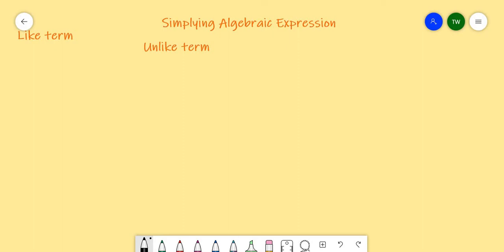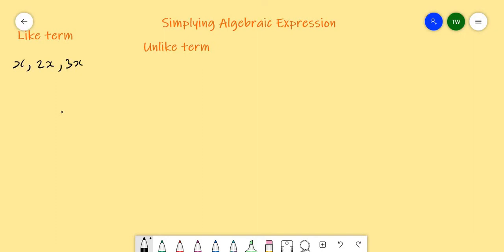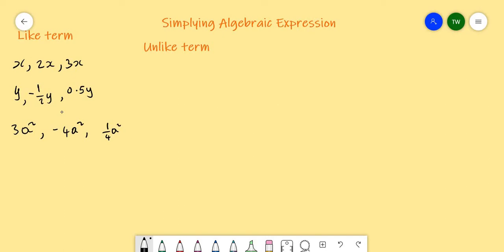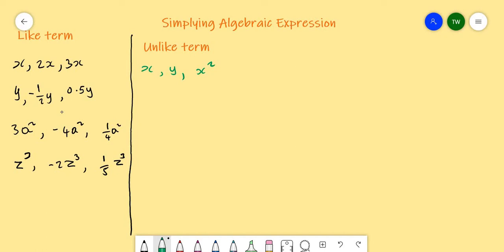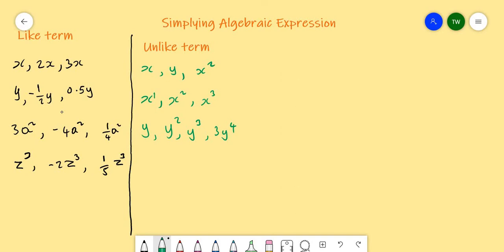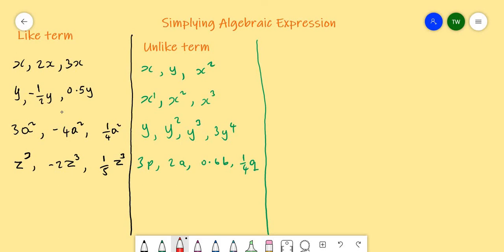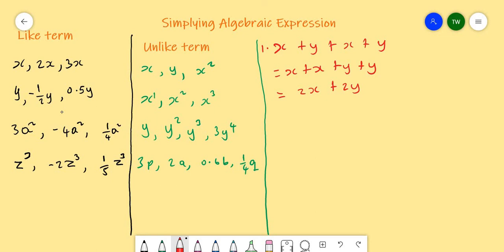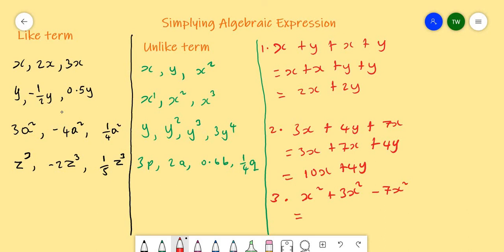Simplifying Algebraic Expression - Timoy White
This video will help you to develop and understanding between like terms and unlike terms. It will guide you on how to simplify a given algebraic expression.